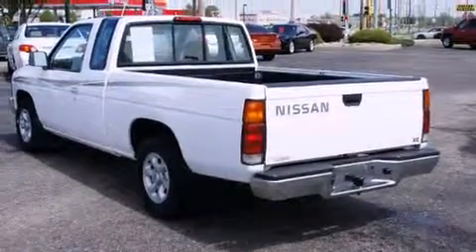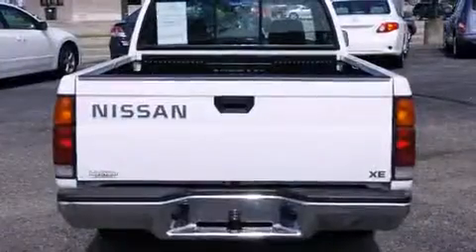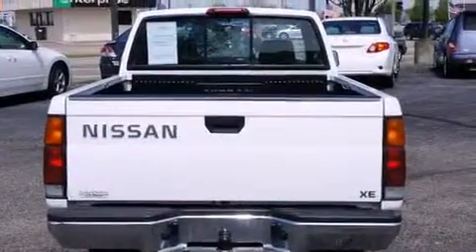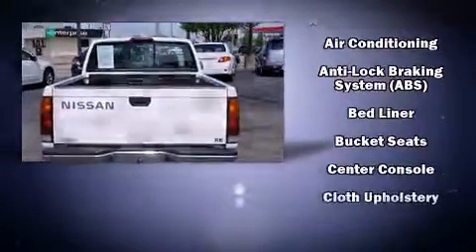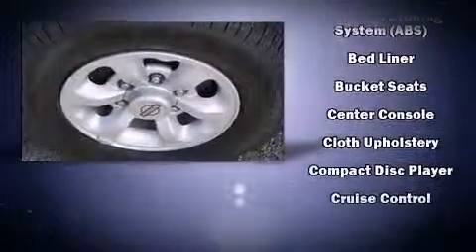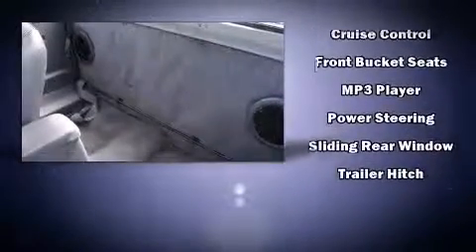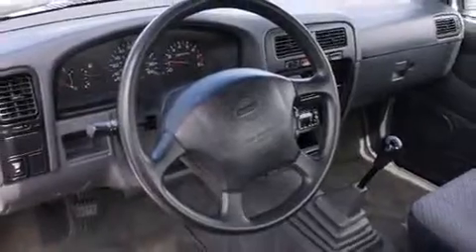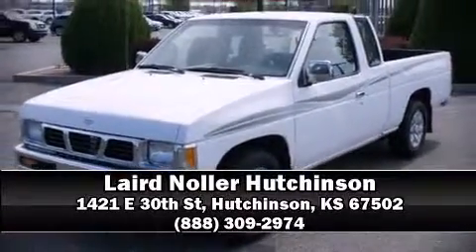1997 Nissan Truck XE in Hutchinson, KS 67502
Laird Noller Hutchinson

Smooth gearshifts are achieved thanks to the 2.4 liter 4 cylinder engine, providing a spirited, yet composed ride and drive. Top features include front bucket seats, 1-touch window functionality, variably intermittent wipers, a leather steering wheel, a rear step bumper, power windows, a bedliner, and much more. A Carfax history report provides you peace of mind by detailing information related to past owners and service records. We pride ourselves on providing excellent customer service. Please don't hesitate to give us a call.